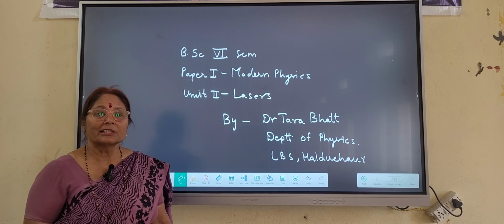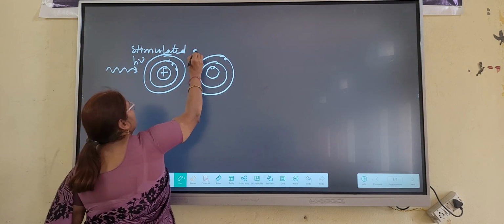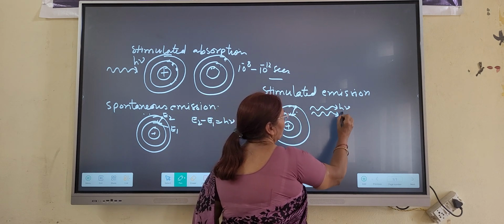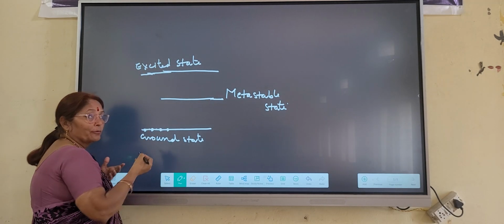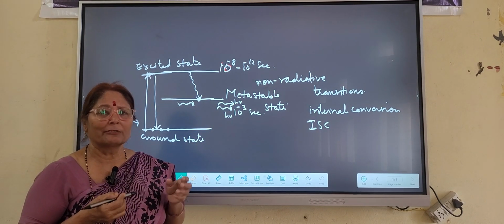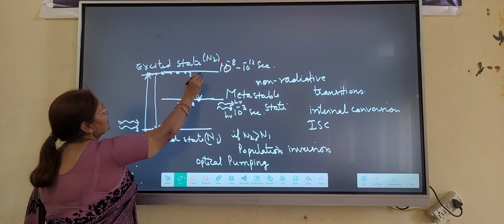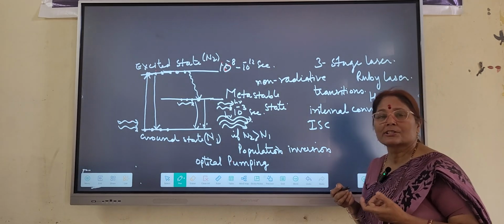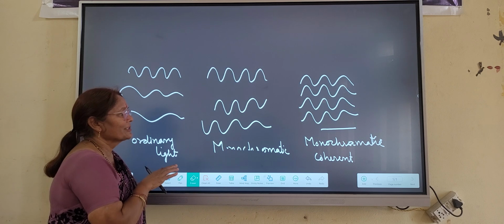Concept of LASER By Dr Tara Bhatt